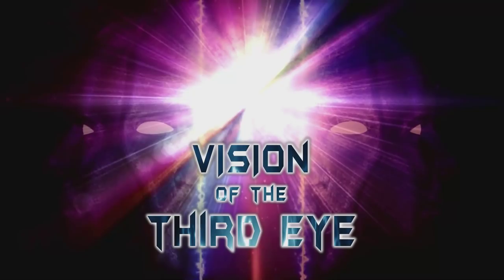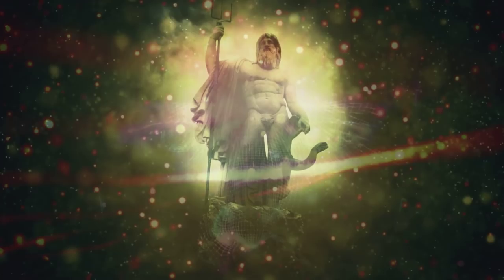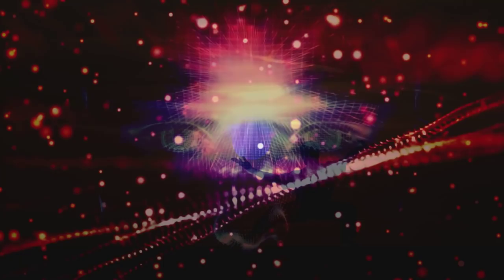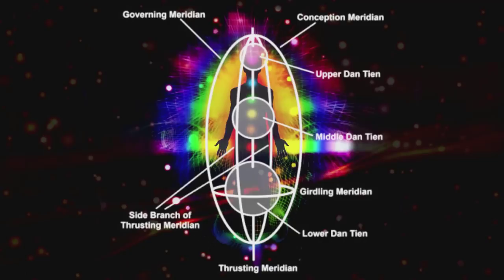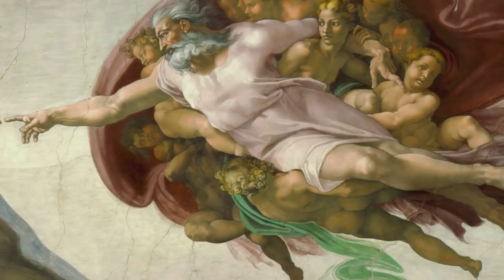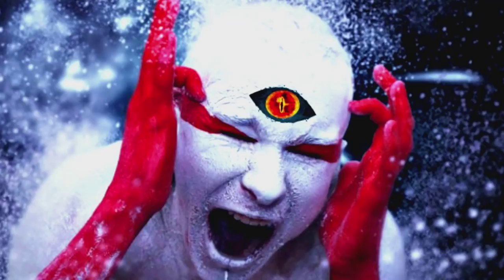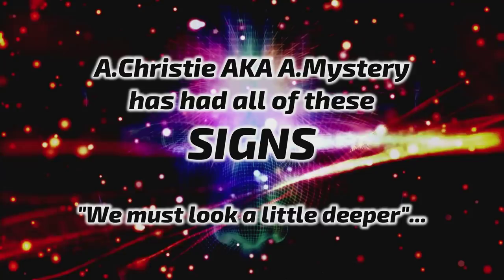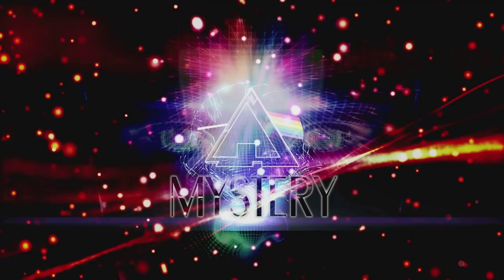Vision of the Third Eye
The Vision of the Third Eye (also called the mind's eye, or inner eye) is a mystical and esoteric concept of a speculative invisible eye which provides perception beyond ordinary sight. In certain dharmic spiritual traditions, the third eye refers to the ajna or brow chakra. The third eye refers to the gate that leads to inner realms and spaces of higher consciousness.

In New Age spirituality, the third eye often symbolizes a state of enlightenment or the evocation of a mental image having deeply personal spiritual or psychological significance. The third eye is often associated with religious visions, clairvoyance, the ability to observe chakras and auras, precognition, and out-of-body experiences. People who are claimed to have the capacity to utilize their third eyes are sometimes known as seers. In Hinduism, the third eye is said to be located around the middle of the forehead, slightly above the junction of the eyebrows. In Taoism and many traditional Chinese religious sects such as Chan (called Zen in Japanese), "third eye training" involves focusing attention on the point between the eyebrows with the eyes closed, and while the body is in various qigong postures.

Photo Credits:

Anolis_carolinensis_parietal_eye-cca by sa 3.0-by-TheAlphaWolf-GNU free 1.2-
brain-114065-cco-
meditation-3963013-cco-
Michelangelo_-_Creation_of_Adam_(cropped)-United States public domain tag-
Quark_weak_interactions.svg-public dmain-
Secrets-Of-The-Third-Eye-The-Eye-Of-Horus-Beyond-The-Illuminati
Third-Eye-Chakra-cco-
zen-509371-cco-
Vision of the Third Eye-thumbnail/video background/intro-by-ANCIENT MYSTERY-

Channel: mythology explored by ANCIENT MYSTERY